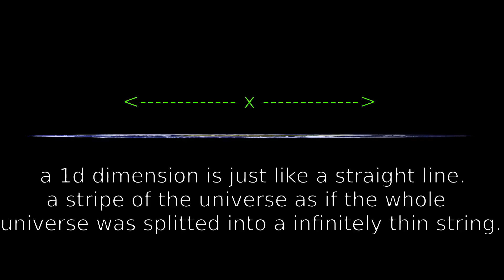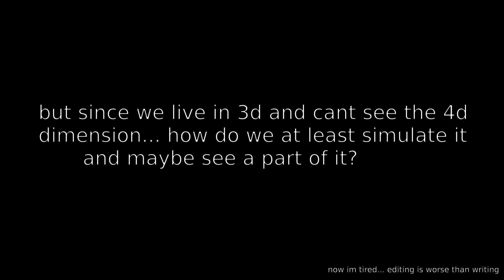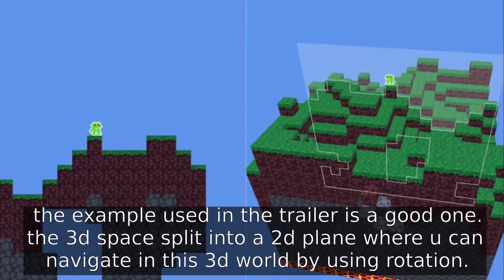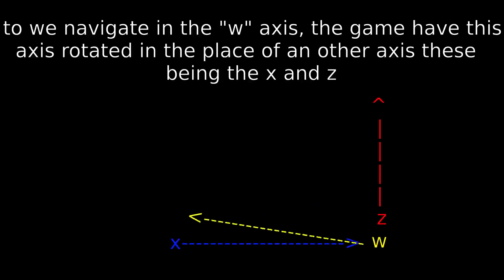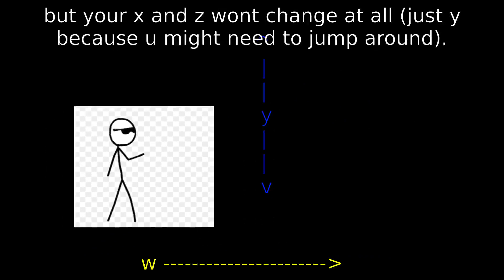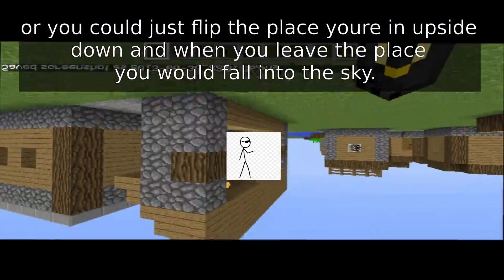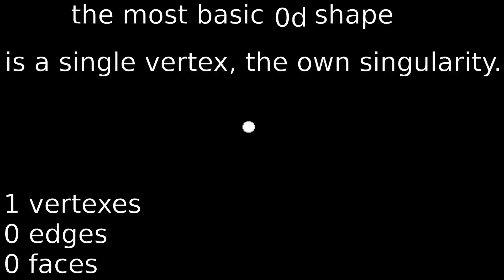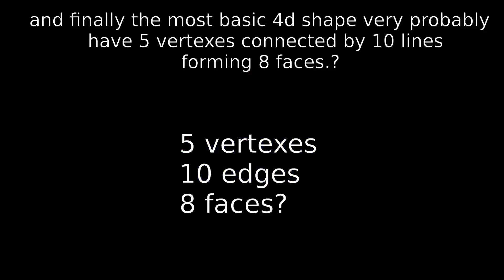4d miner and the 4d visualization theory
this video is about 4d miner and two of my theories on how to visualize 4th dimension.
first theory is on how to see it via rotation and second is to "visualize" a "4d shape" based on how monitor works (like we see a 3d shape in a 2d screen). this theory would work better with a "3d monitor" or just drawing a tetrahedron on a paper and placing toothpicks connected to the drawing vertexes.